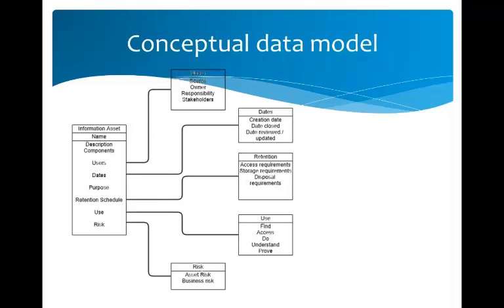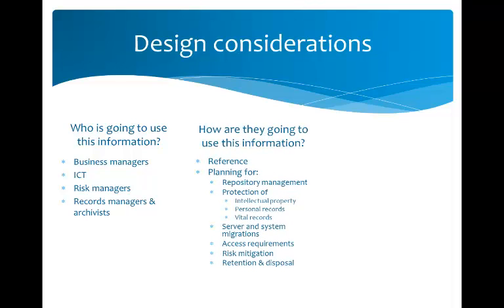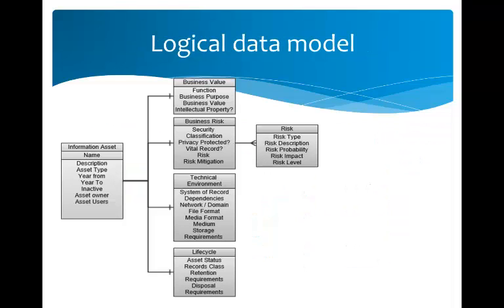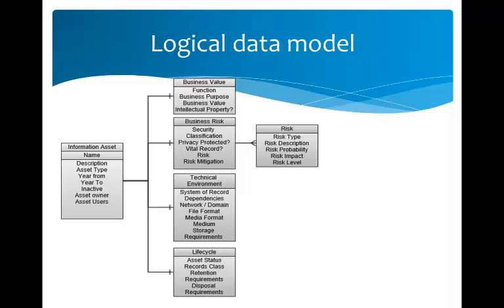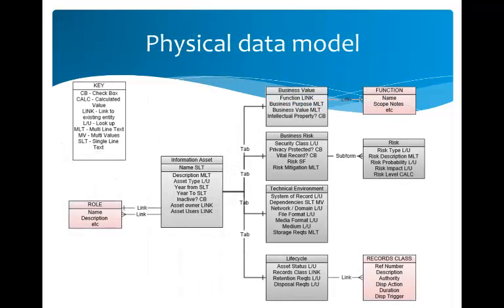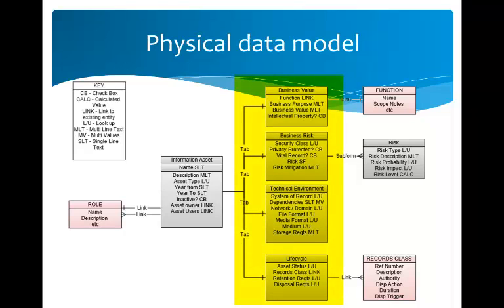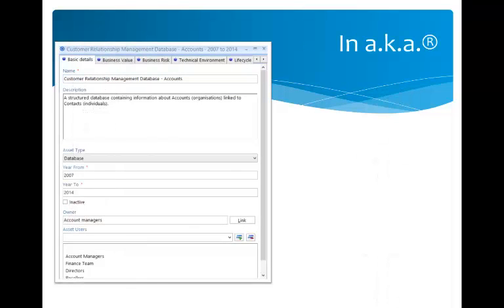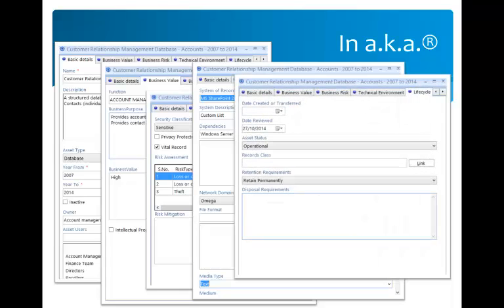Designing and Building an Information Asset Register using a.k.a.® Software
This is a recording produced for the IRMS Public Sector Conference in November 2014.

It describes the process for designing an Information Asset Register from National Archives specifications, from the conceptual data model through to building the physical data model in a.k.a.® software.